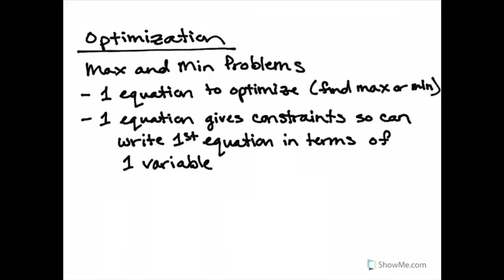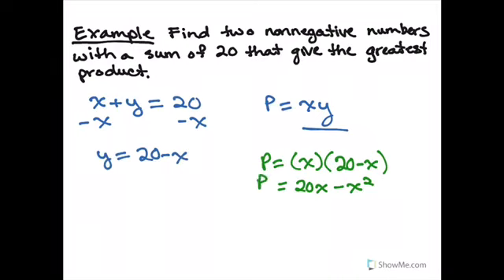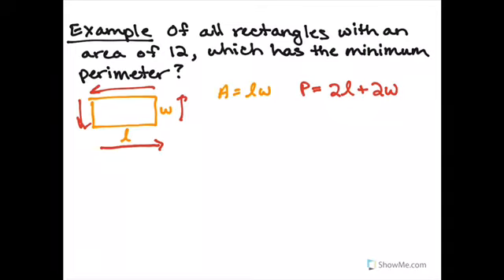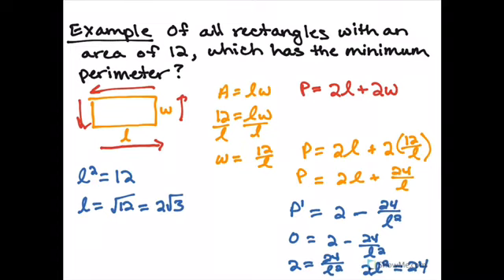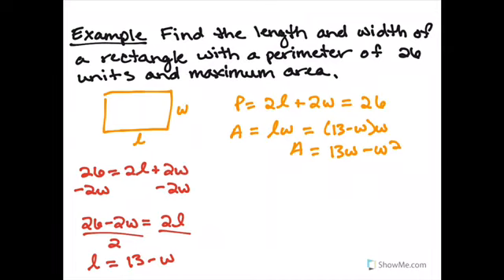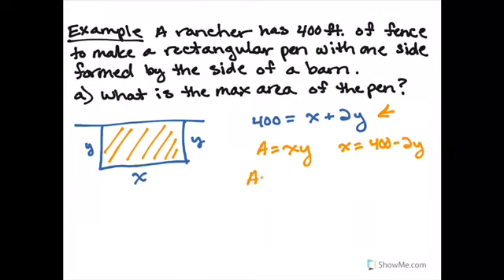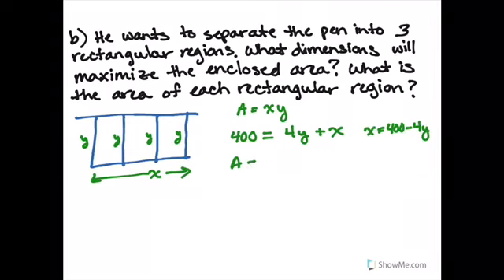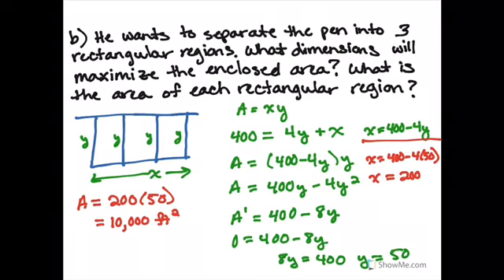Optimization Video 1